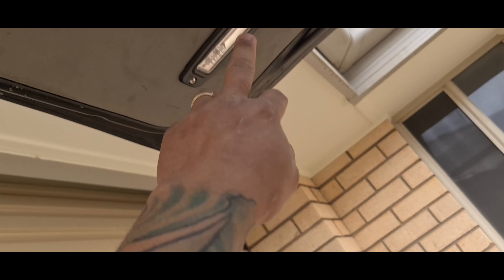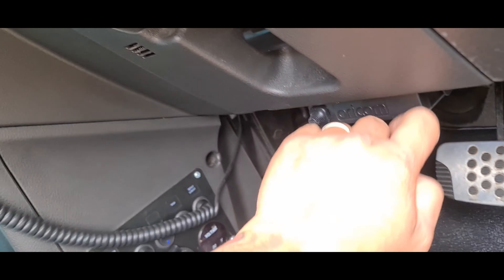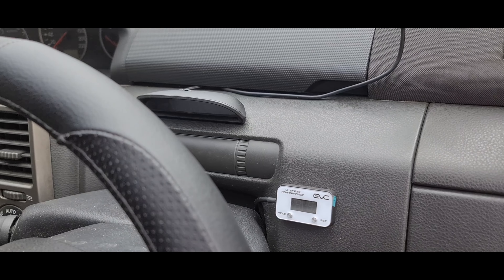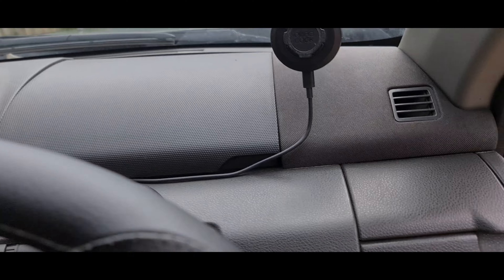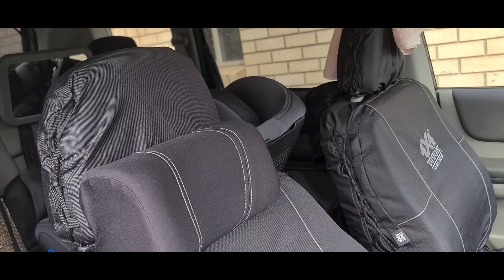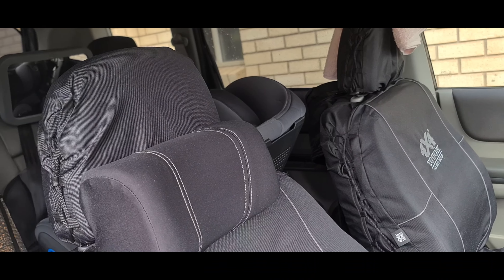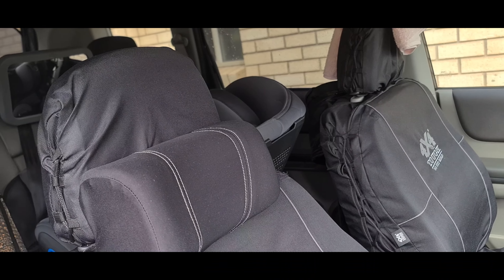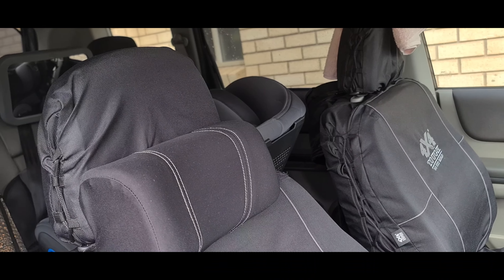Nissan Xtrail T30 3D floor mats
Just an update on my xtrail t30 mods and accessories. got the 3D floor mats from fitmycar and sunshade from trokot/snapshades. evc throttle controller was fitted and a gps digital speedometer for the bigger tyres. extra reverse LED light was fitted to help illuminate. roofrack and flat tray with 40" led light bar. led boot lighting, dual battery setup.